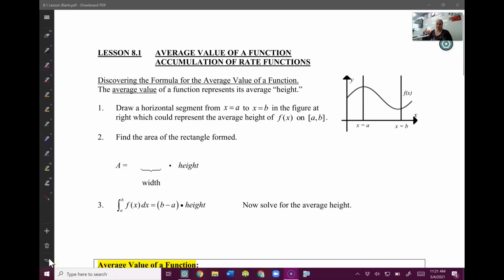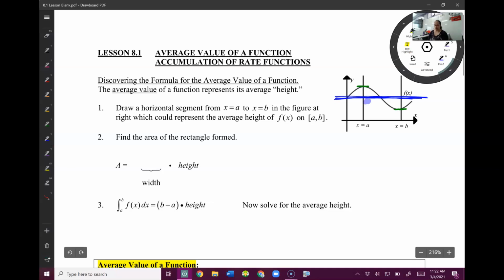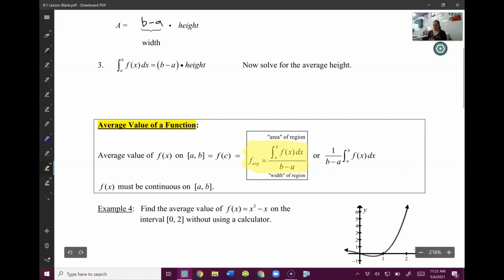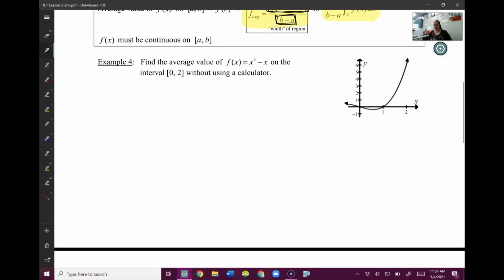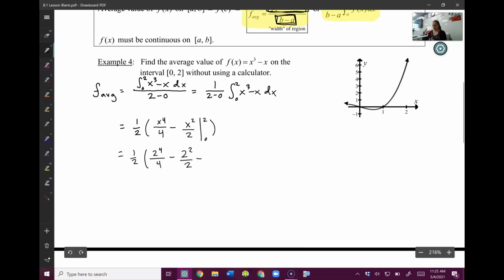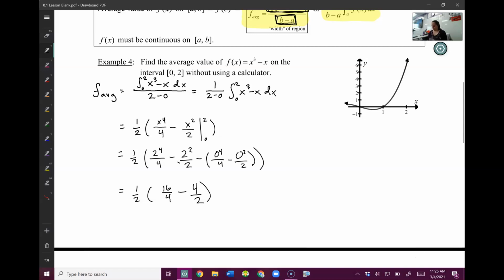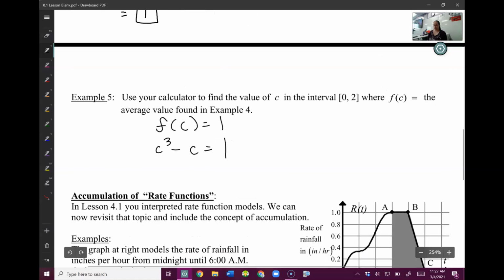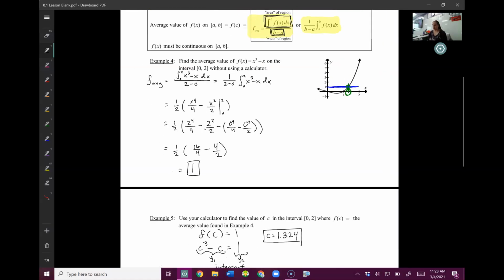APCalcAB 8.1 Lesson Pt 1